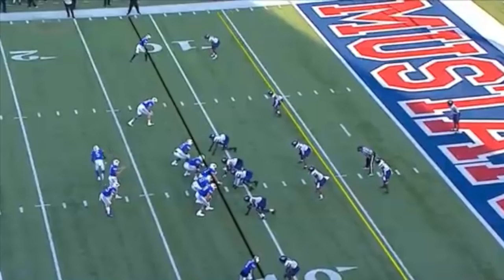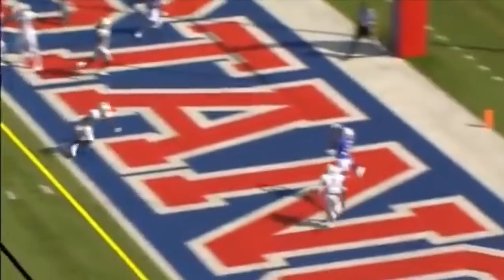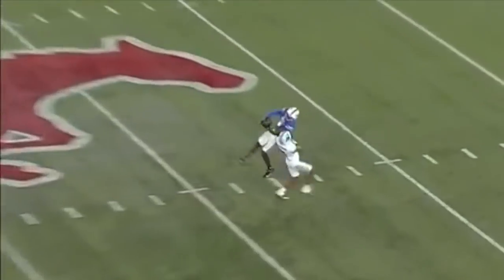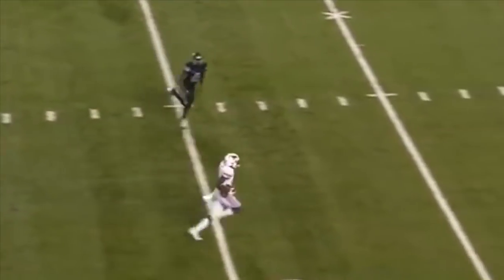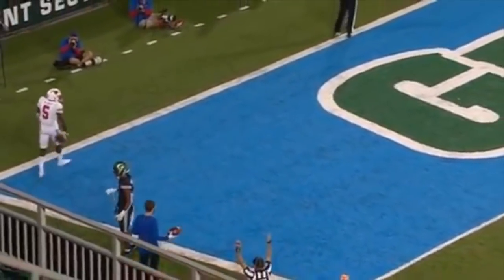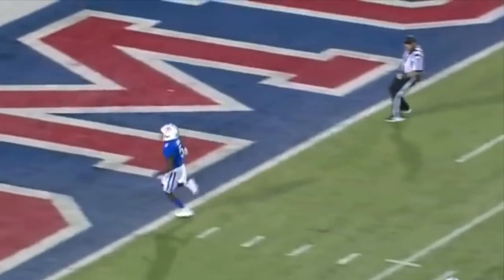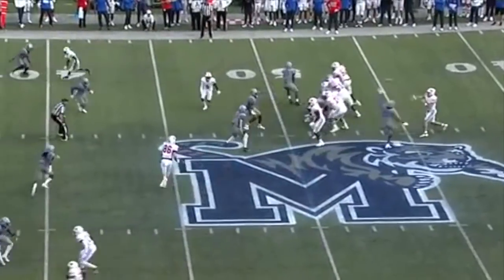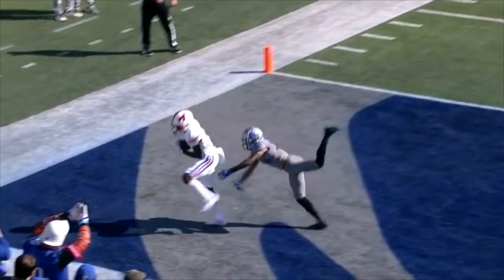Danny Gray SMU Highlights